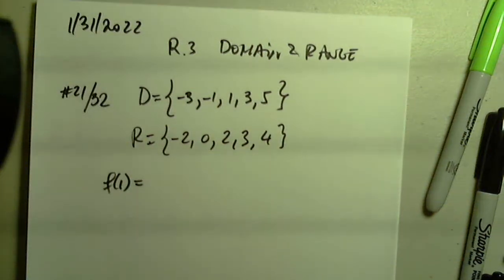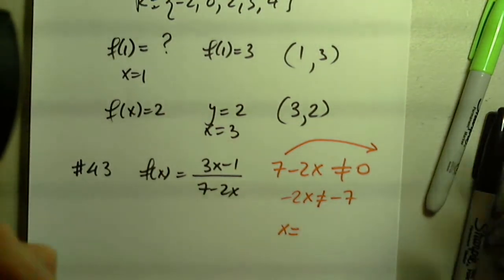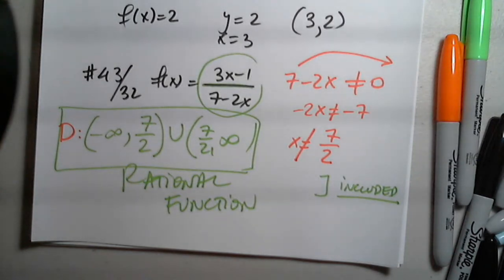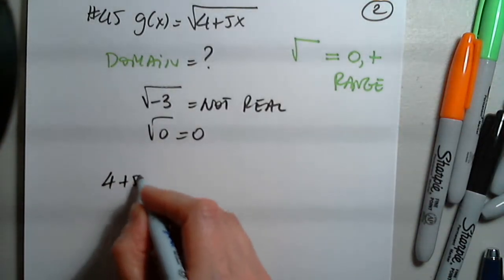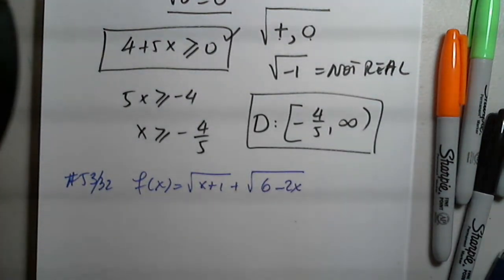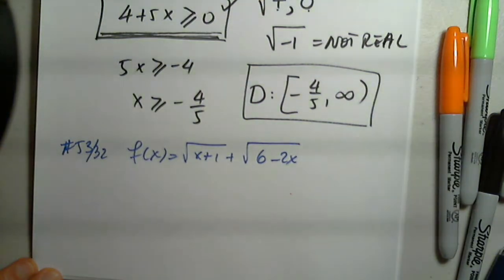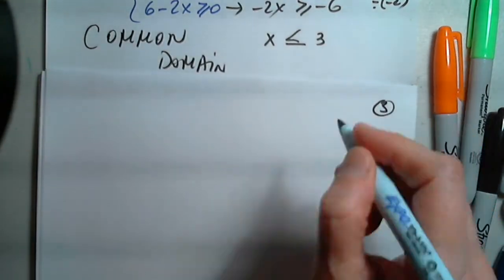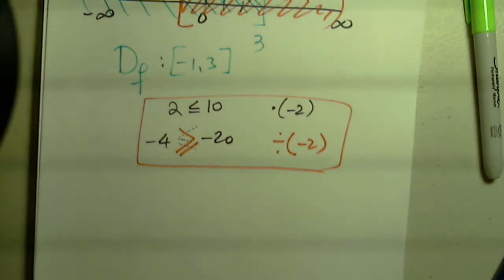MAT 230 R.3 - R.4 PART 1 JAN 31